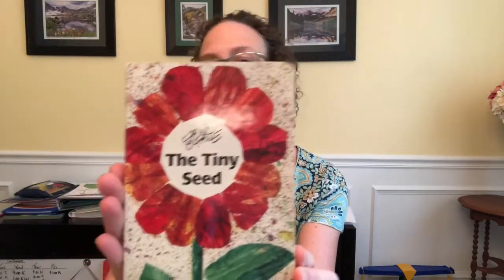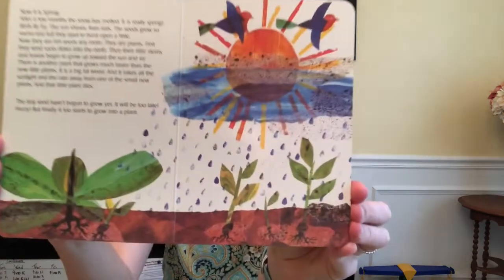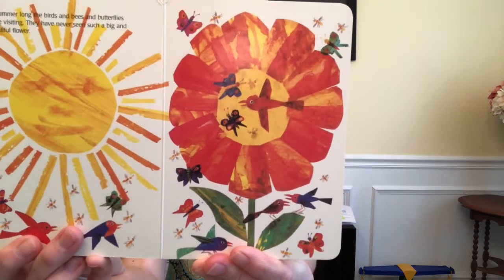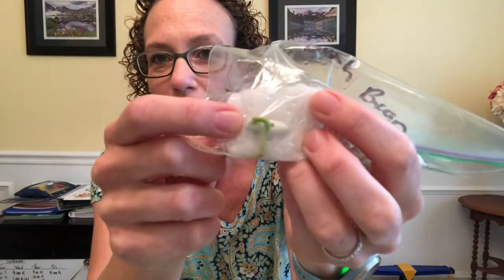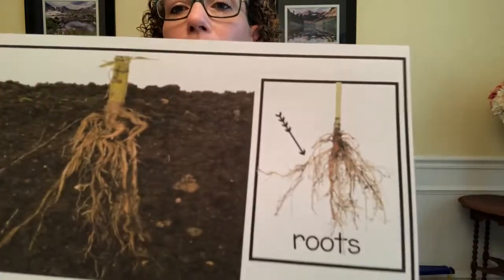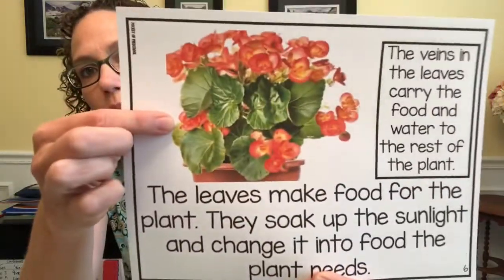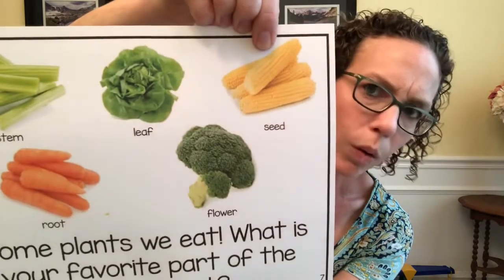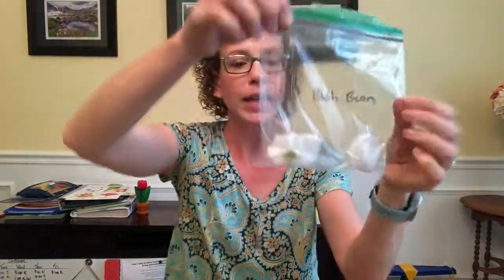All about plants!